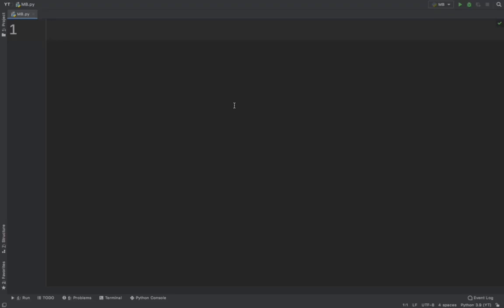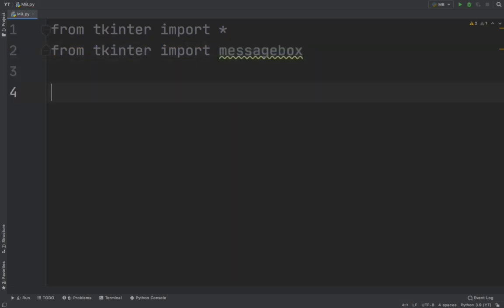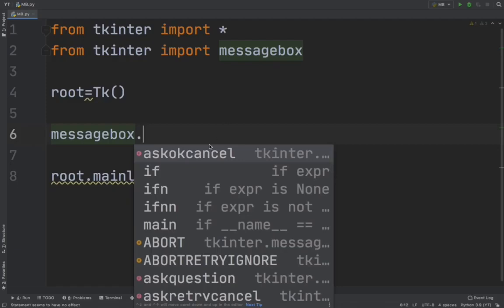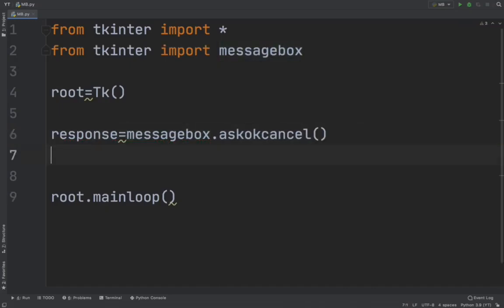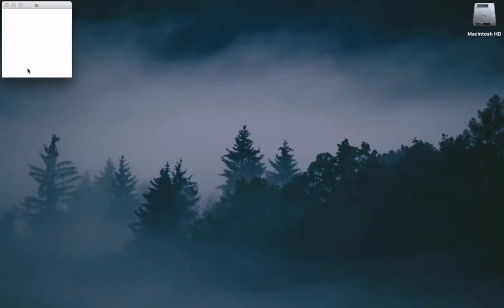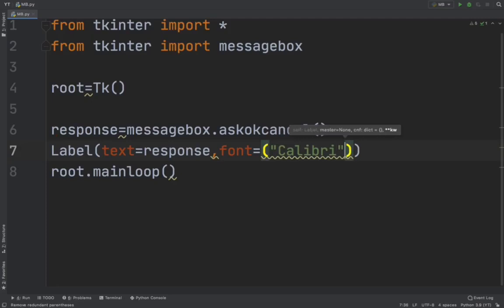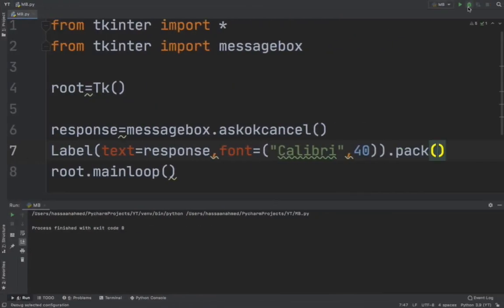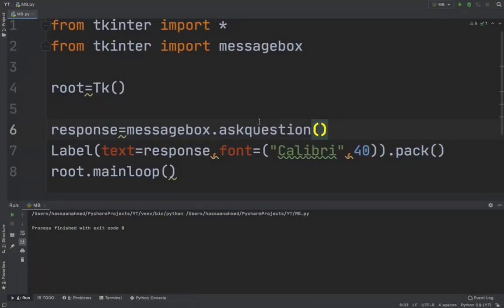Tkinter Tutorial # 7 | MessageBox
Welcome to the 7th tutorial of tkinter series. This tkinter tutorial is about MessageBox. How to use MessageBox and how to add it into your GUI application.